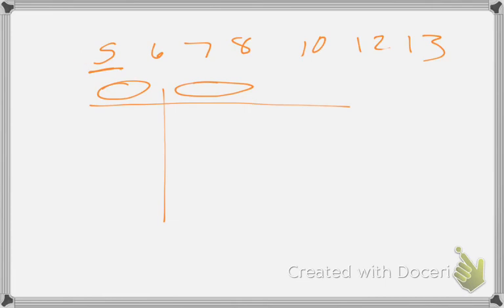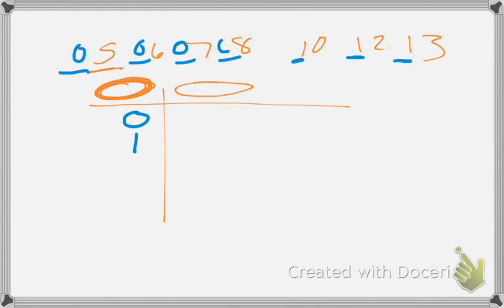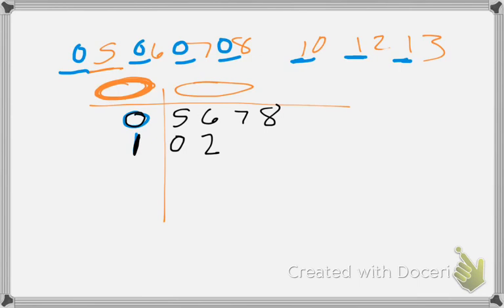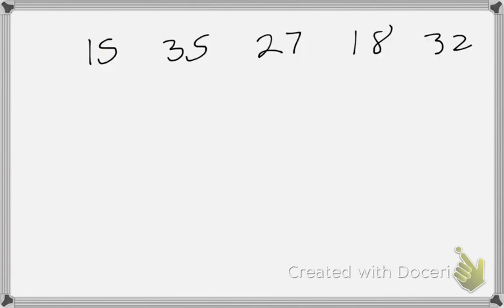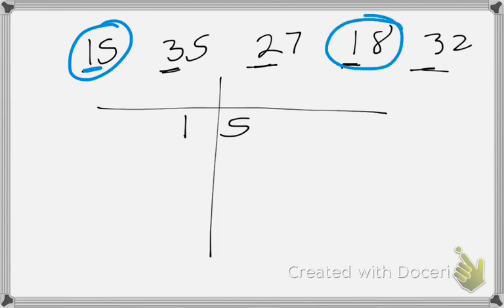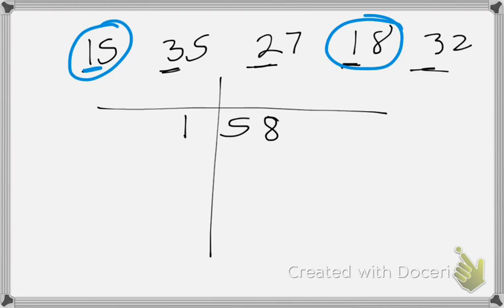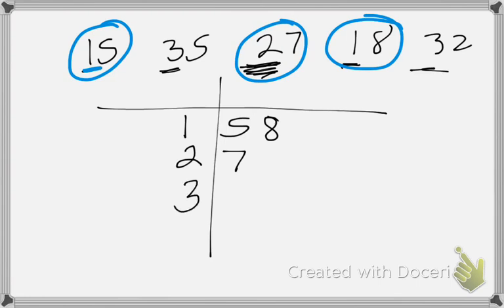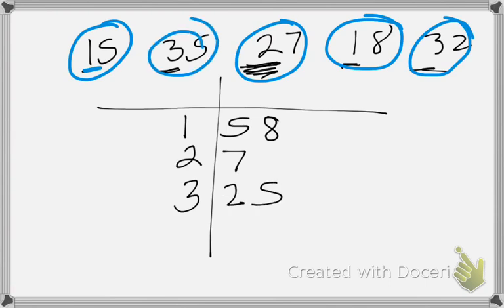stem and leaf